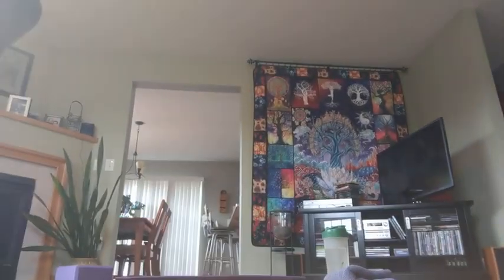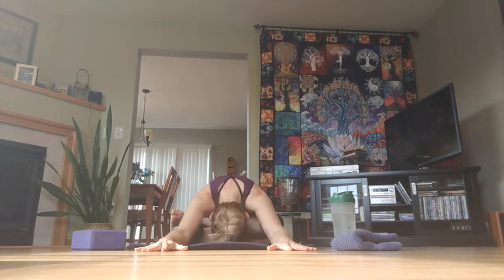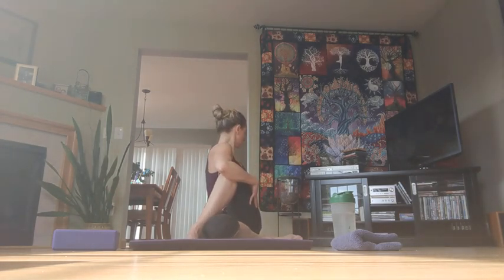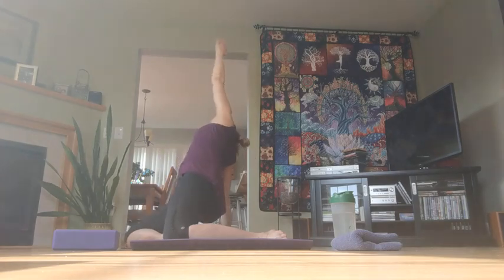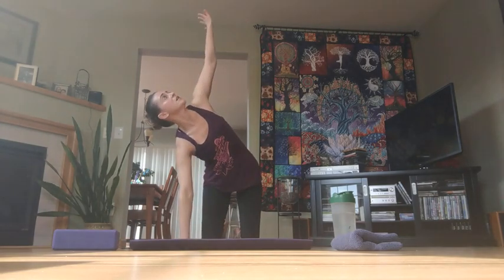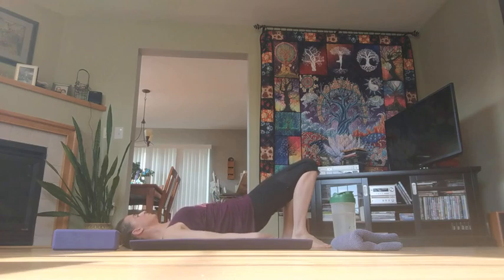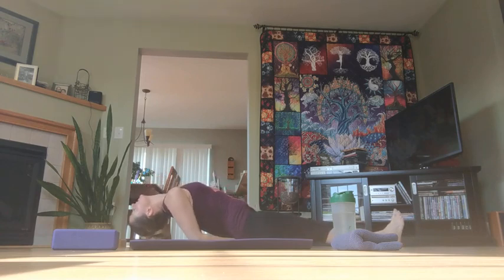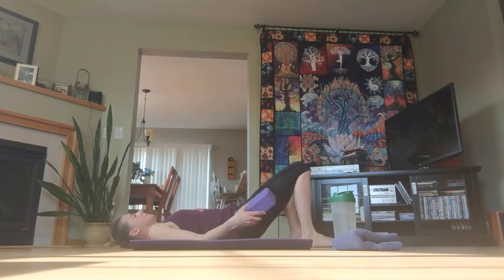Yoga Liz Part 2 (be sure to to Part 1 first)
This is the last third of the yoga flow class from part 1. Enjoy! Namaste.